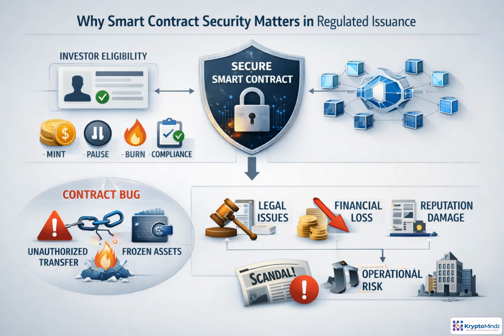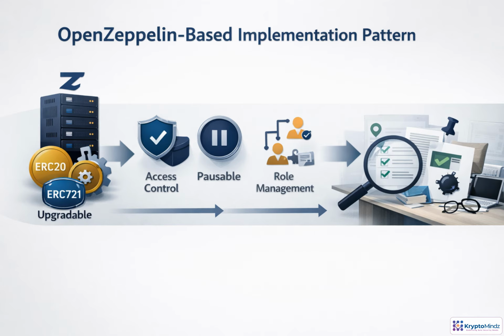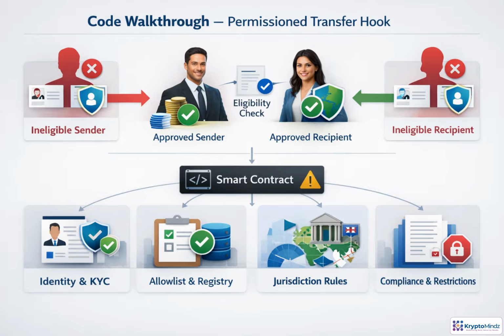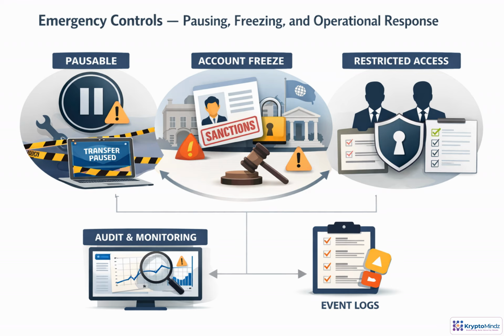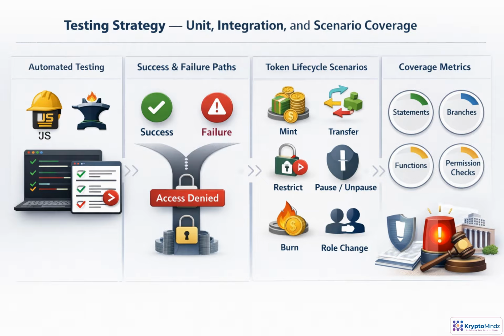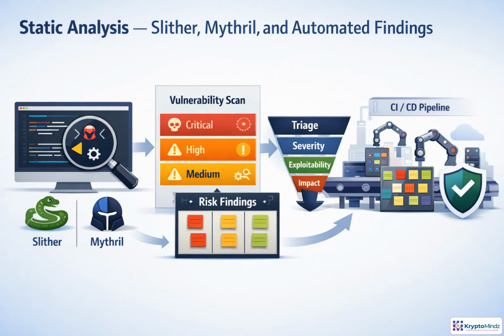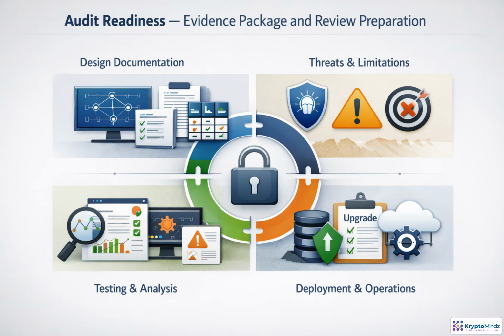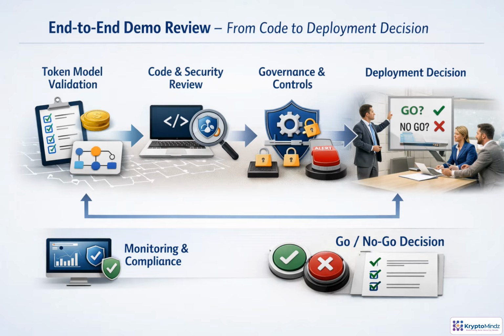Secure Permissioned Token Contracts for Regulated Issuance | Module 3.4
Writing a token contract is straightforward. Designing one that can withstand compliance reviews, audits, emergency scenarios, and regulated issuance workflows is a different challenge.

In this module, we examine production-ready permissioned token contracts for regulated digital assets, focusing on smart contract security, governance, role-based access control, transfer restrictions, emergency controls, auditability, and operational compliance.

You will learn:
- Why smart contracts act as automated control gates in regulated issuance
- How permission registries enforce sender and recipient eligibility
- Where OpenZeppelin contracts such as ERC20, AccessControl, and Pausable fit
- How to separate admin, minting, burning, pausing, and compliance roles
- Why transfer hooks must enforce deterministic rules across every transfer path
- How emergency controls should support legal, compliance, and platform response
- What auditors look for in reproducible builds, role boundaries, and upgradeability

Course progression estimate: this lesson comes after issuance architecture, blockchain platform selection, token models, standards, and modular contract design. It prepares you for the next stage: settlement architecture and production deployment considerations.

This lesson is relevant to teams evaluating tokenization, regulated digital assets, permissioned blockchain networks, smart contract governance, RWA infrastructure, and blockchain compliance. Use it as a practical checklist for designing safer, auditable token contracts and trusted issuance platforms.